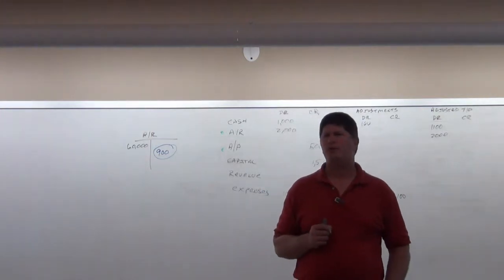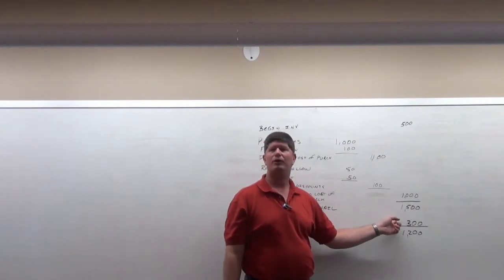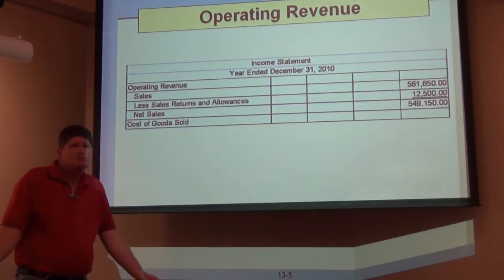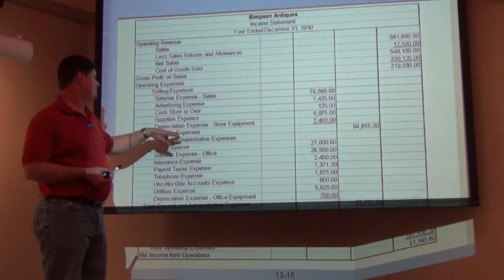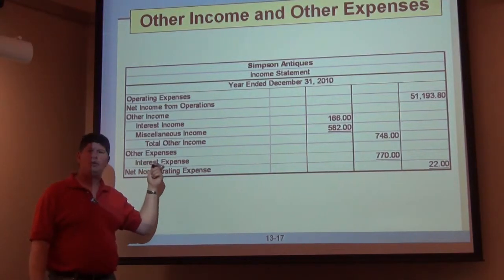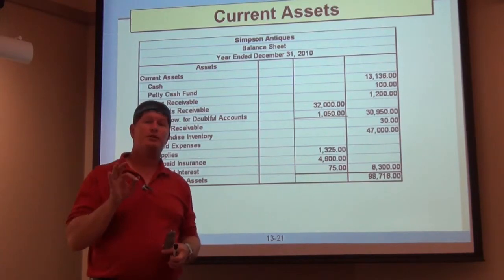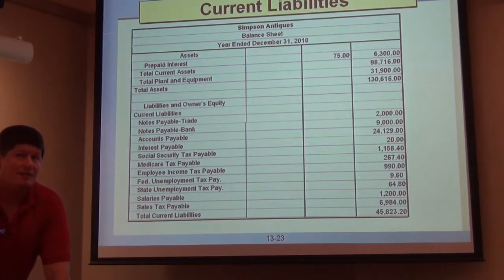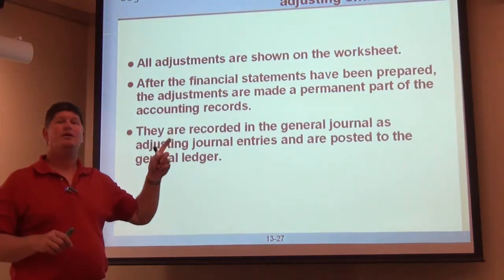Chapter 13 Lecture - Acctg 151A - Part 1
Lecture For Chapter 13.  Accounting 151A.  Part 1
Discussion of more advanced adjustments on the Worksheet.  How to prepare a classified Income Statement and classified Balance Sheet.